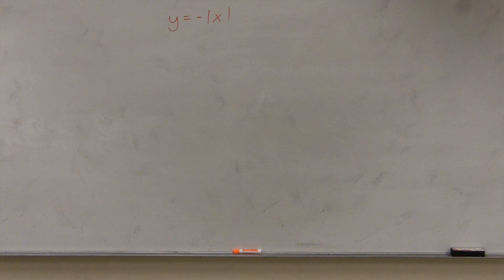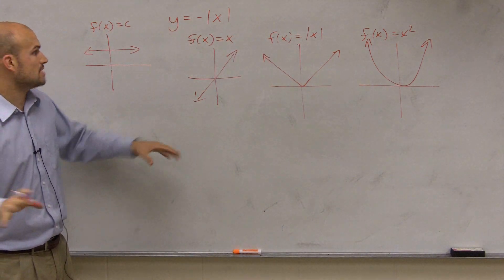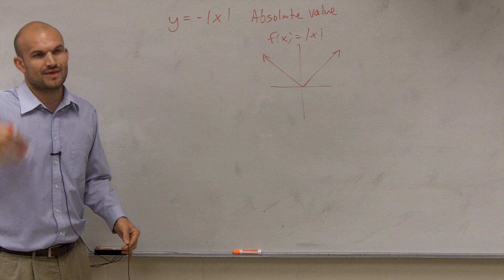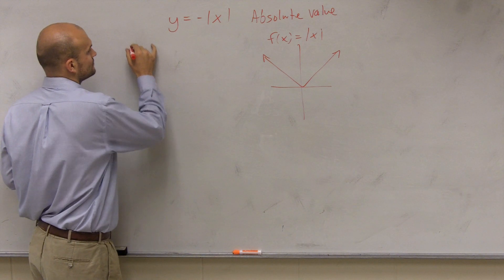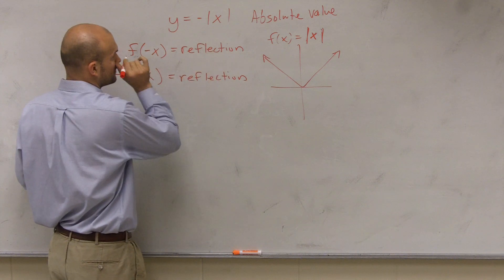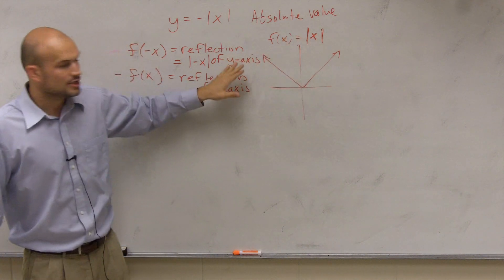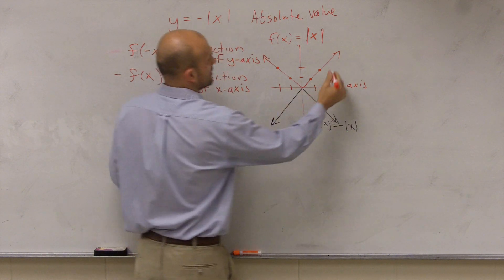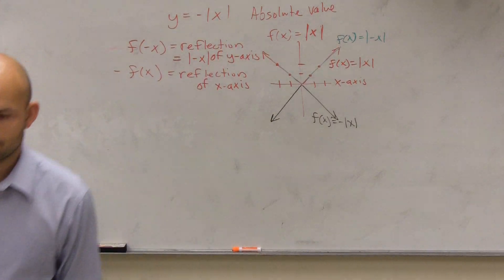How to describe and graph a reflection of an absolute value function